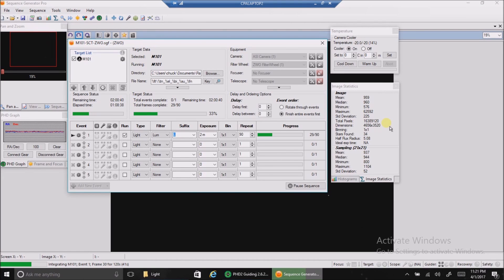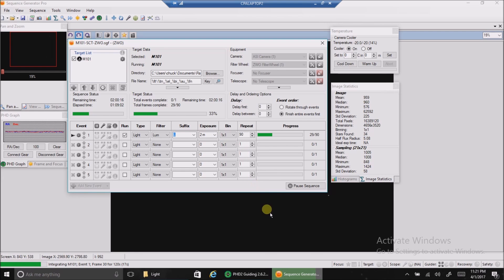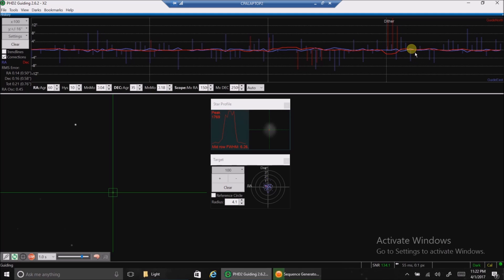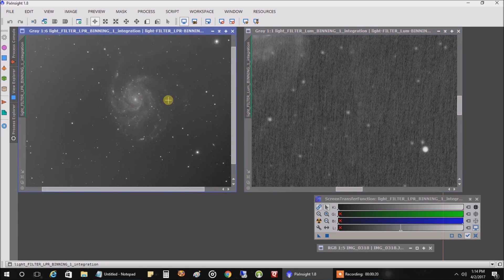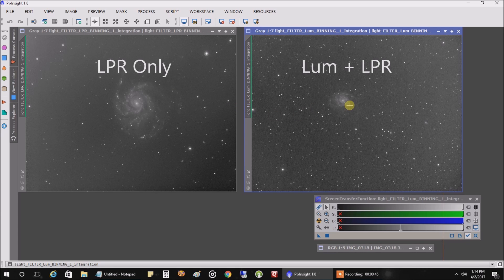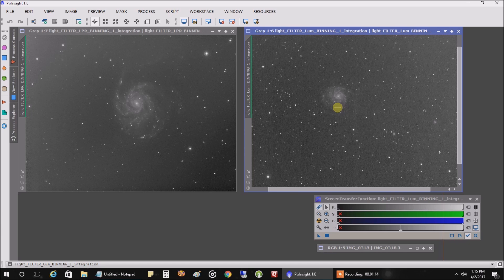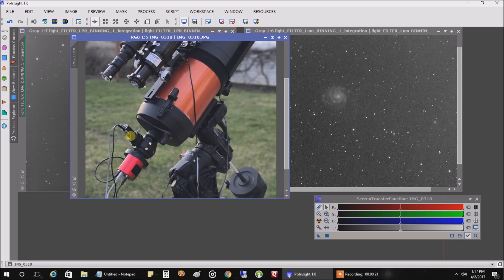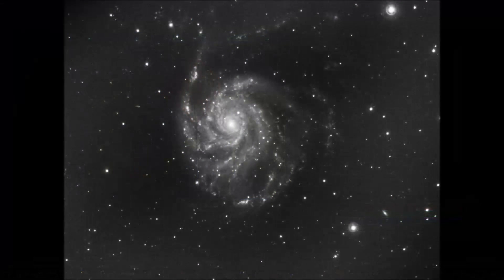The Pinwheel Galaxy With Dithering and an LPR (ZWO mono)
Tonight I went after M101 (the Pinwheel galaxy) and used an LPR filter (in place of my luminance) and also dithered for the first time.  Setting up 'dither' in Sequence Generator Pro was easy and I like the results.  I will have to capture RGB data on another night.

Imaging Telescope: Celestron NexStar 8SE SCT (1260mm focal length, f/6.3 reducer)
Mount: Celestron CGX
Polar Alignment: QHYCCD PoleMaster
Imaging Camera: ZWO ASI 1600MM-Cool (mono)
Filters: LPR=122x120s (Gain 0, Offset 10)
Total exposure time: 4 hours and 4 minutes
Guide scope: Orion ED80T CF Triplet
Guide Camera: Lodestar X2
Guide Software: PHD2
Darks: 25, Bias: 50, Flats: 20 (for each filter (ADU: 7,000)
Capture software: Sequence Generator Pro
Stacking software: PixInsight
Post Processing: PixInsight, Photoshop